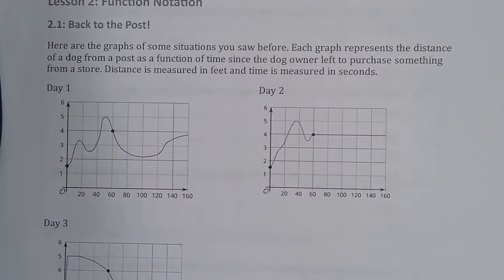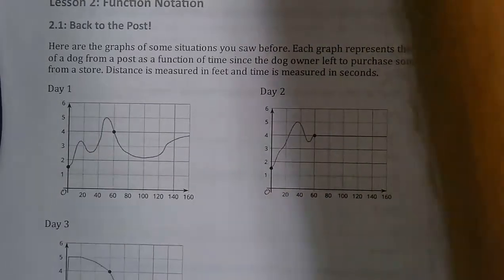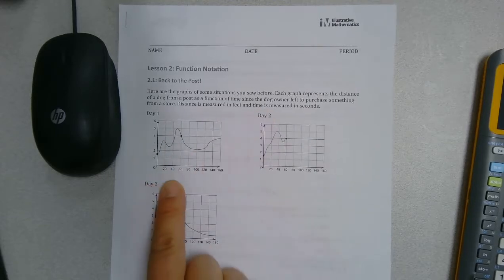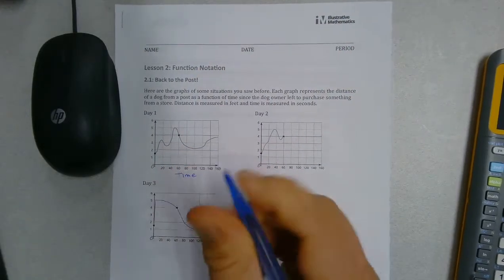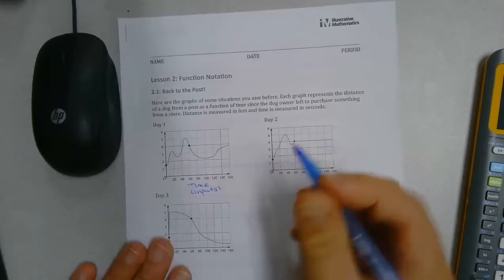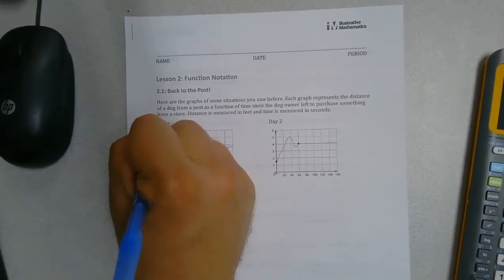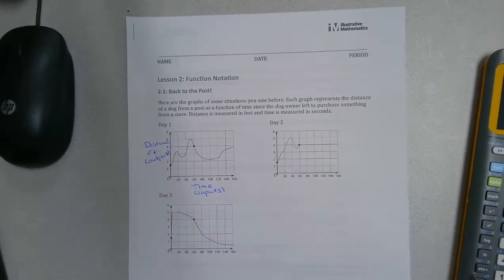2.1 Back to the Post